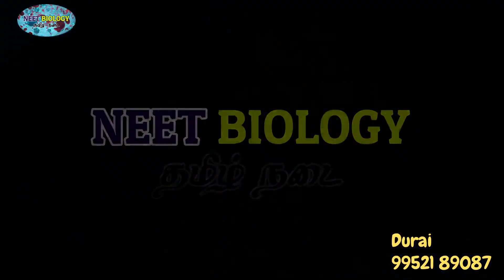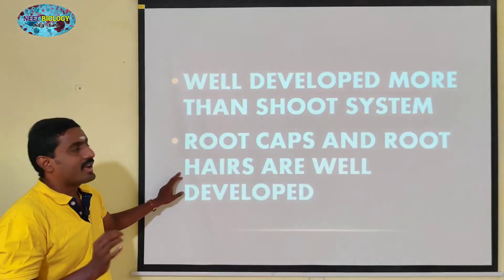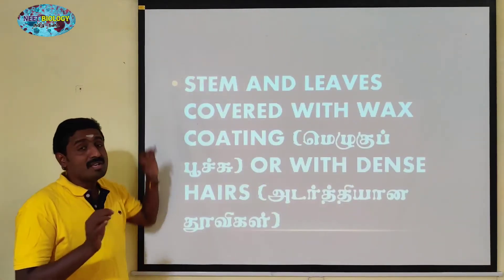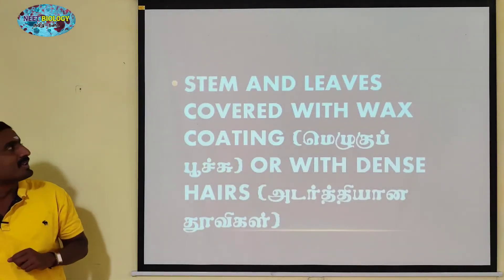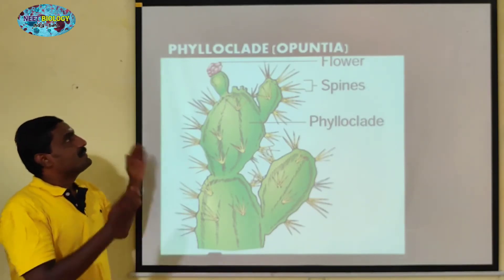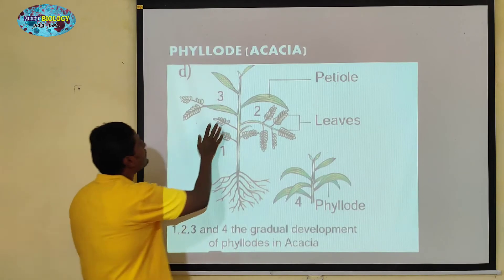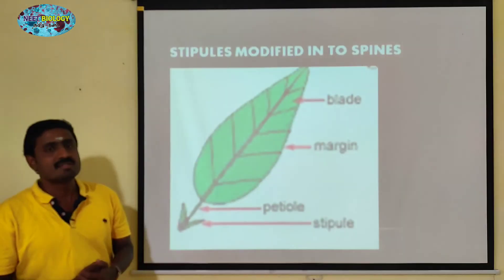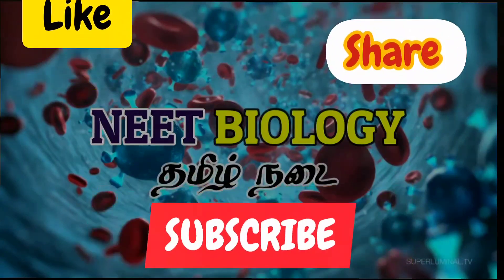XEROPHYTES (MORPHOLOGICAL ADAPTATIONS) | STEM ROOT LEAVES | PRINCIPLES OF ECOLOGY | STD 12 | TNSCERT